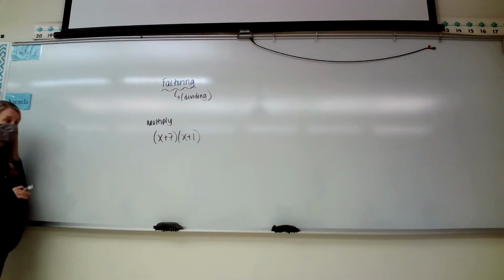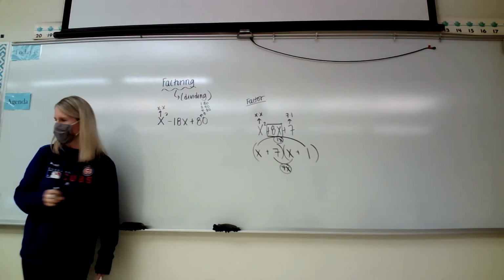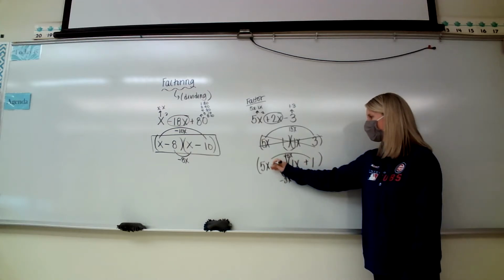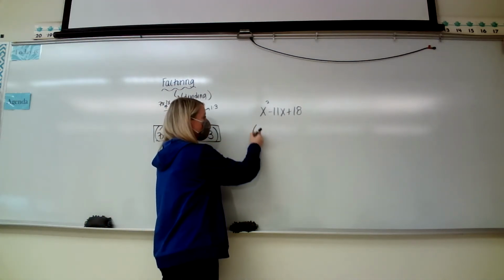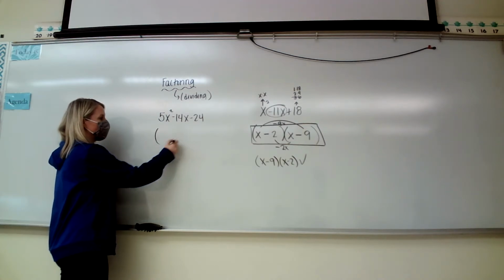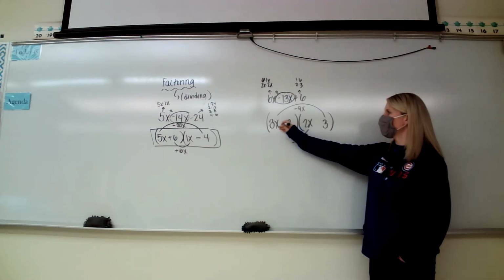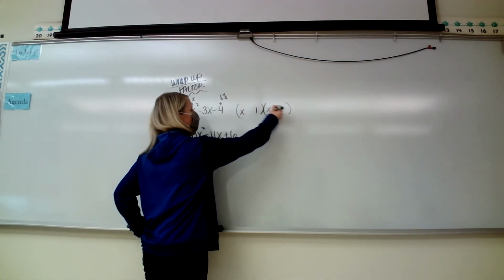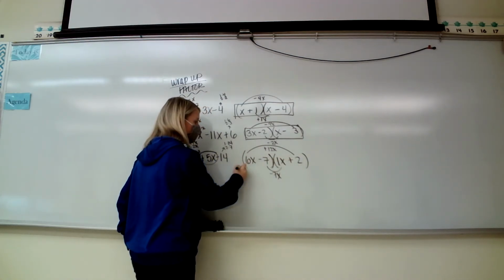A1 4/1 lesson